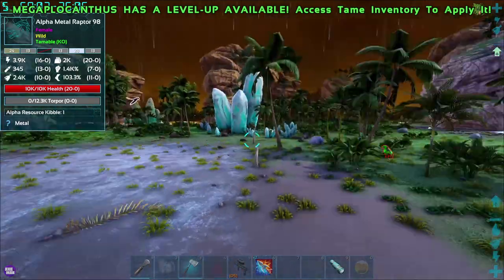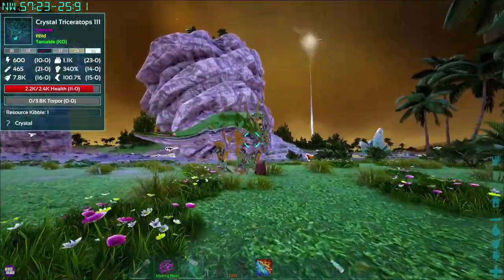SCORPION x SEA SCOPRION HYRBID | MEGA MONSTERS | ARK SURVIVAL EVOLVED [EP40]